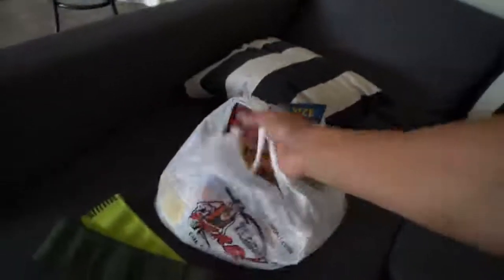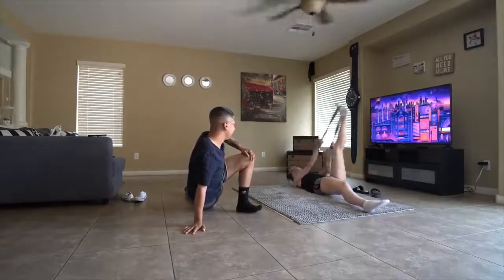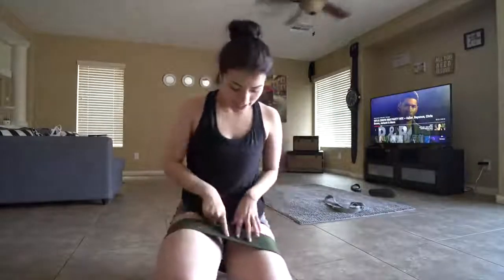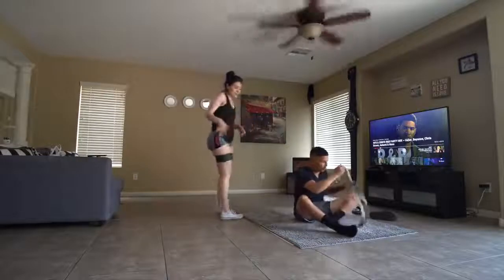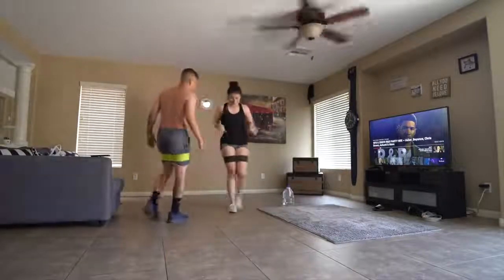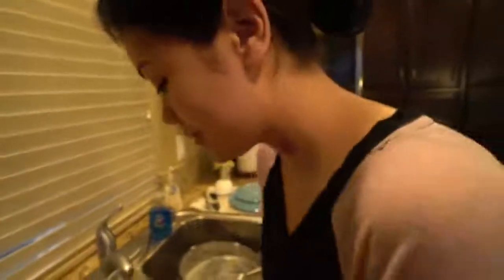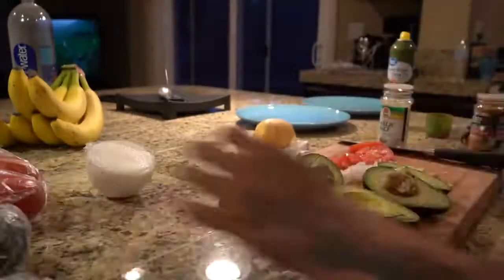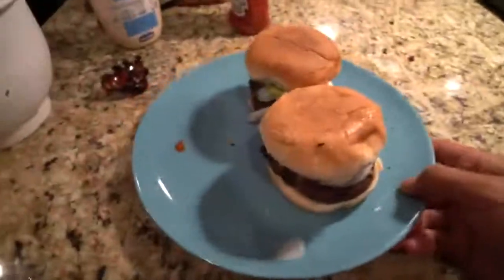WORKING OUT AT HOME 20 MINUTE FULL BODY WORK OUT NO EQUIPMENT REQUIRED 2020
An intense 20 min full body workout you can do at home! No equipment necessary!
This 20-minute full-body workout routine requires only a mat and 20 minutes. ... This 20-Minute Routine Works Your Whole Body |